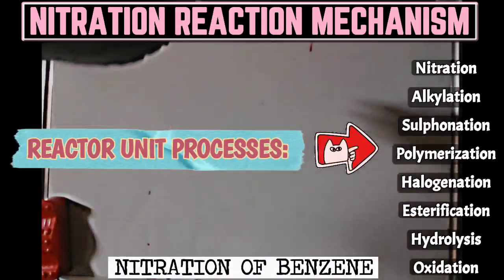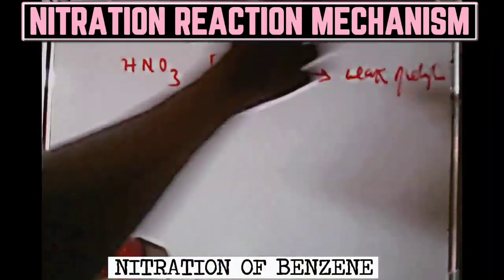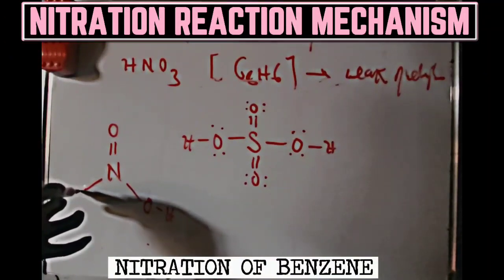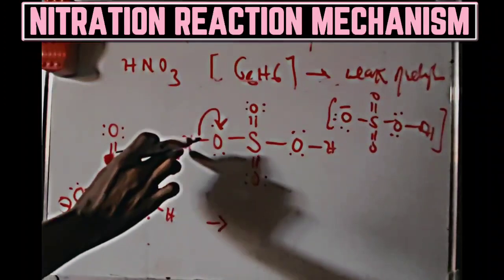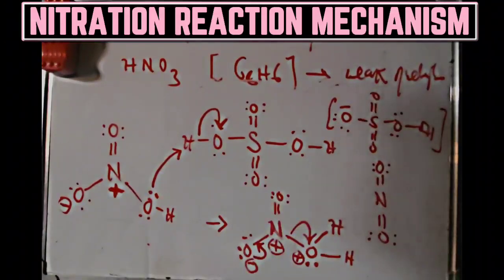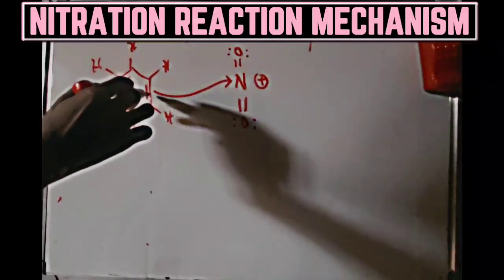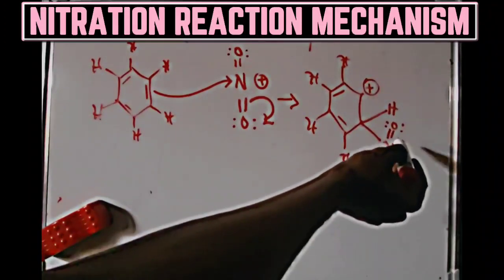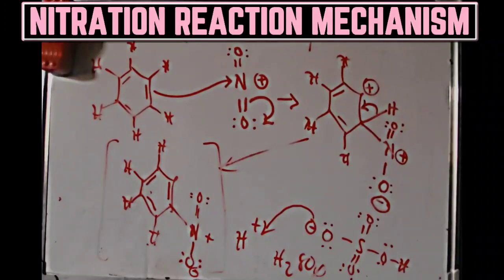Reaction mechanism: Nitration of benzene ⚗️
The mechanism of reaction for the nitration of benzene to produce nitrobenzene.